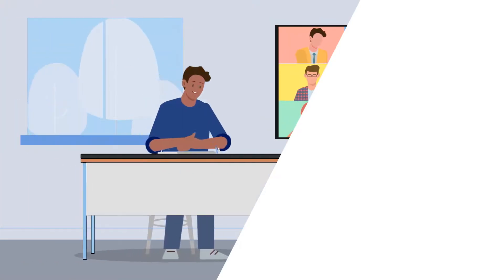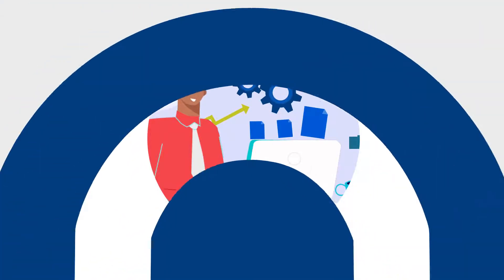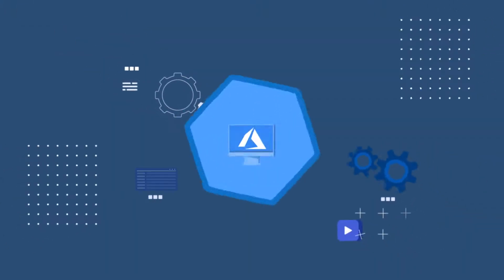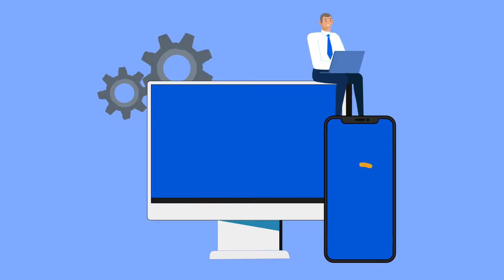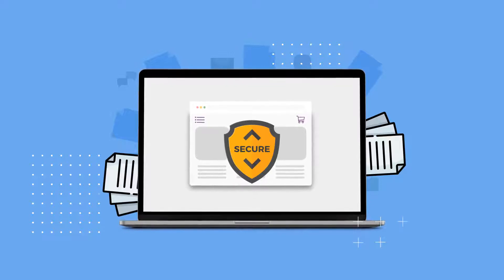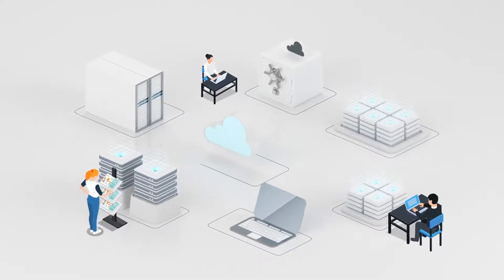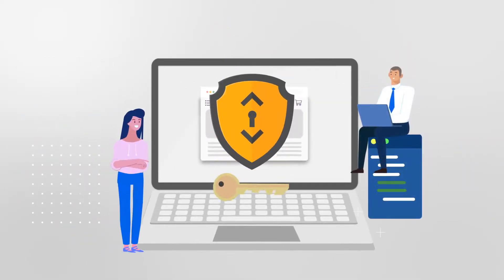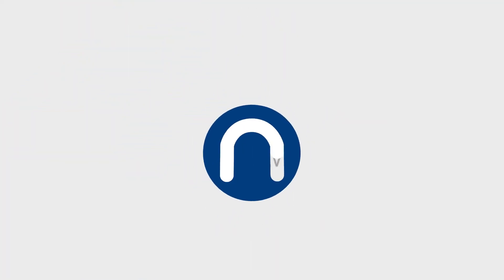Azure Virtual Desktop Accelerator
An accelerated two-week engagement to help organizations quickly give remote employees secure, seamless access to files and applications across any device to maximize their uptime and efficiency.